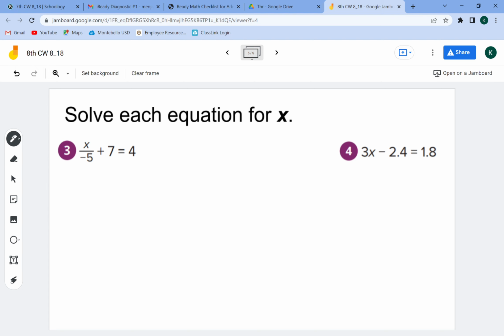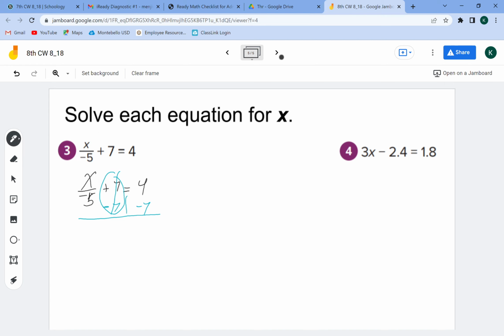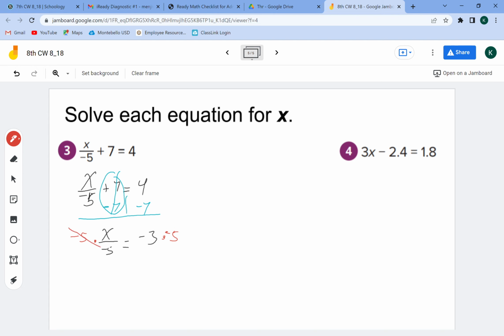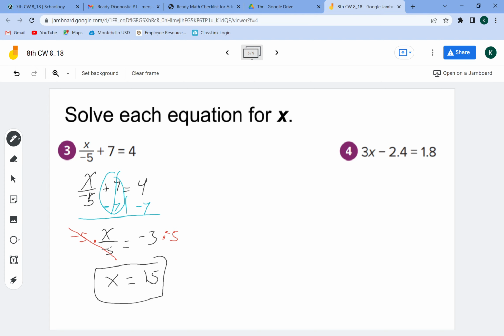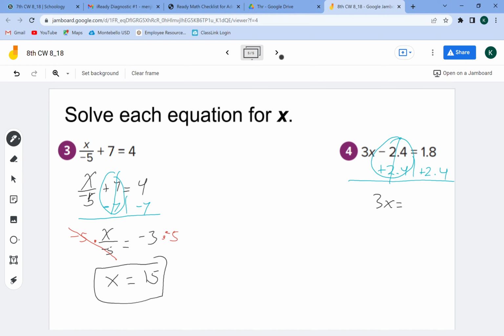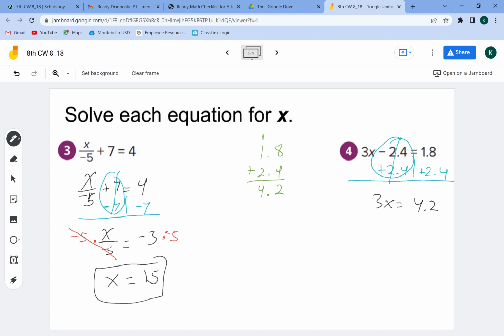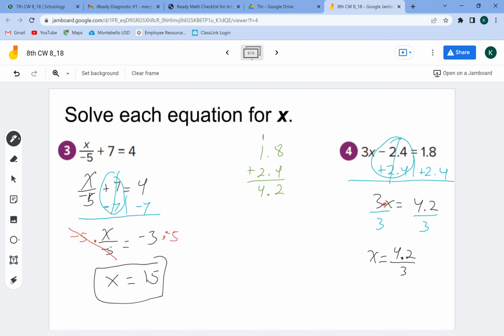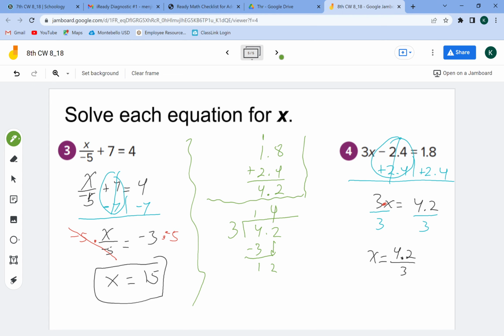Problems 3 and 4 8th CW 8 18